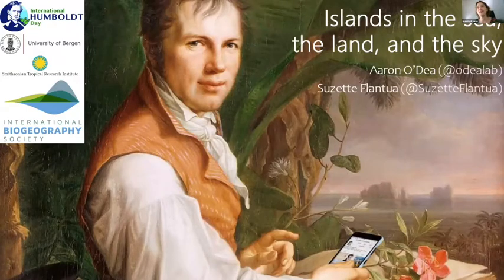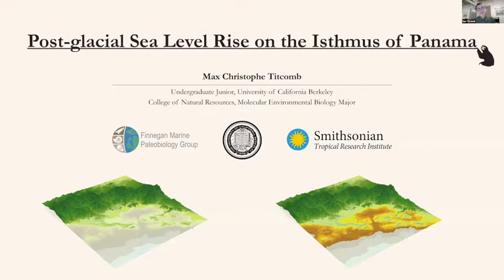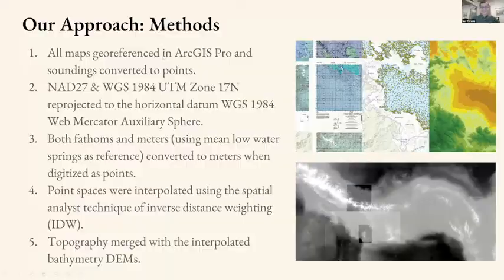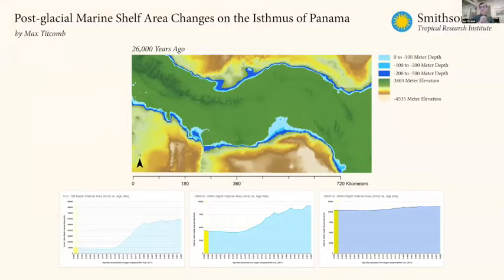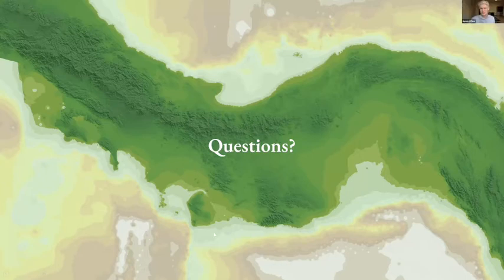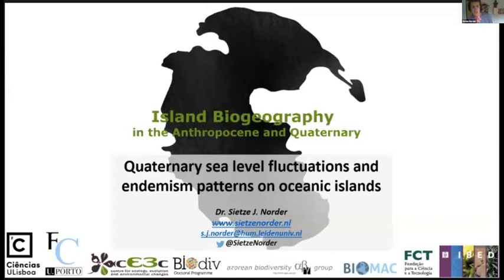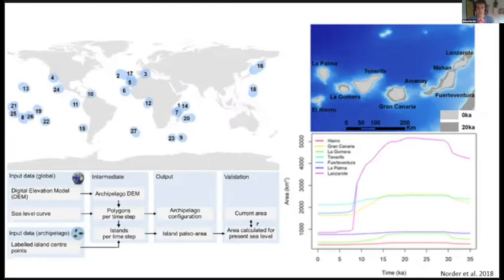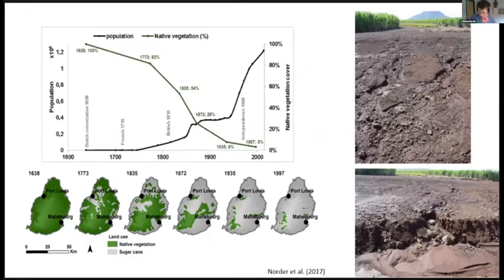Islands in the sea, the land, and the sky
Hosts:  Suzette Flantua and Aaron O'Dea

Over the last 2.6 million years (the Quaternary period) the Earth has alternated between glacial and interglacial climates. As glaciers and ice sheets waxed and waned so did temperatures and sea levels. The consequence has been that the shape and configurations of islands in the seas and sky islands in mountains has changed dramatically. This event will showcase a diverse set of projects from around the world that are documenting these dynamic changes to our land and seascapes and exploring their consequences on the evolution and ecology of marine and terrestrial life; as well as our own history. This raises the interesting question of how strong the analogy is between true islands and island-like systems, such as urban islands and sky islands in mountains.

Speakers:
Max Titcomb (Smithsonian tropical Research Institute & University of California Berkeley): Post-glacial sea level rise and the changing shape of the Isthmus of Panamá

Sietze Norder (Leiden University): Quaternary sea level fluctuations and endemism patterns on oceanic islands

Yuval Itescu (Freie Universität Berlin): Rethinking the analogy between true islands and island-like systems

Suzette Flantua (University of Bergen): Flickering connectivity systems of mountain islands and true islands.